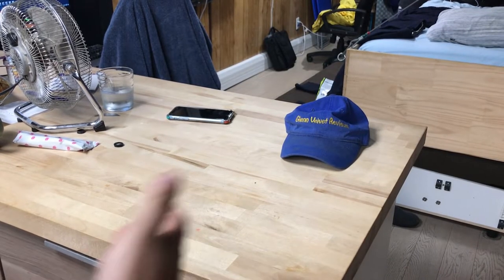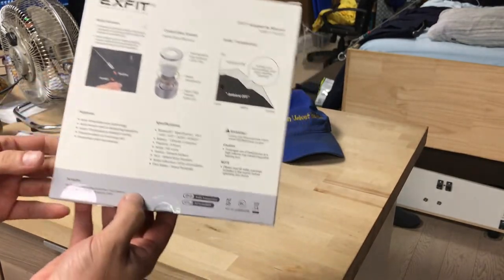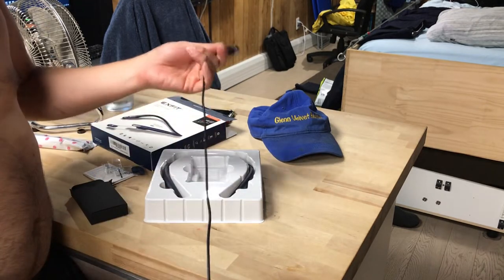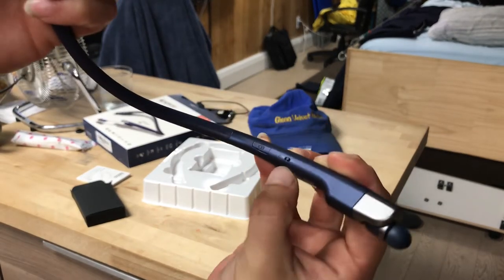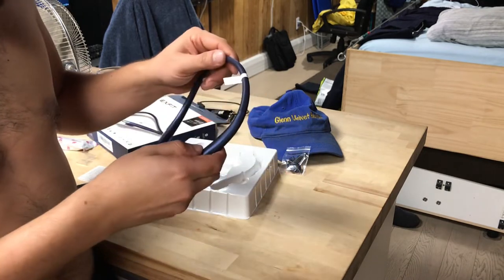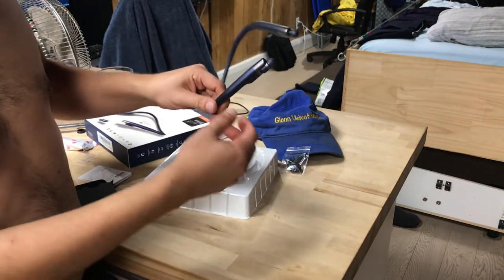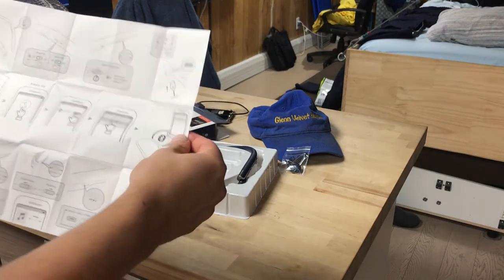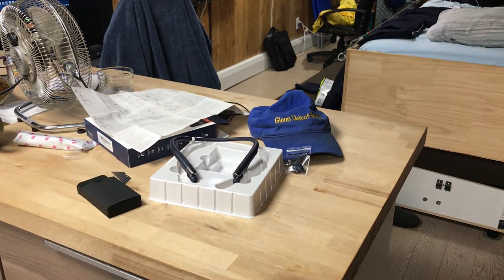Unboxing Review of BCS-700 | Wireless Bluetooth Headphones Neckbands with Retractable Earbuds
I bought these from amazon. They had really good reviews. My girlfriend likes this kind of headset instead of going with airpods or something similar.
The brand I think is EXFIT.